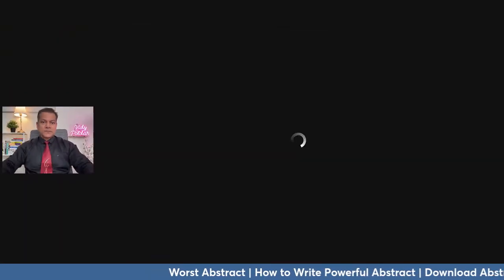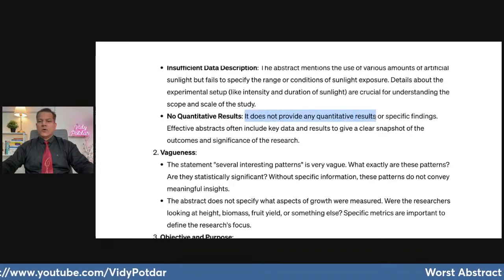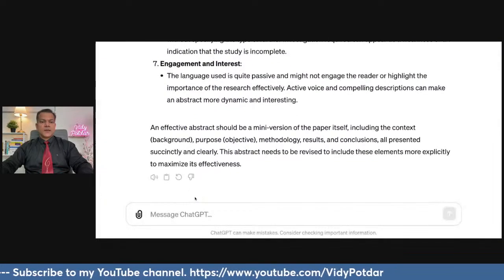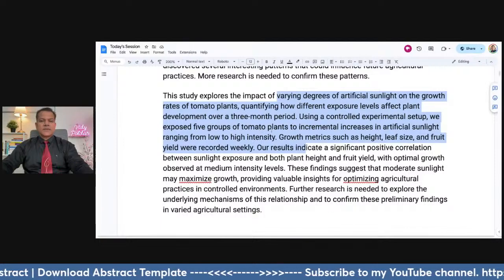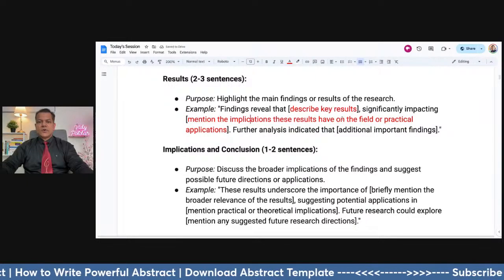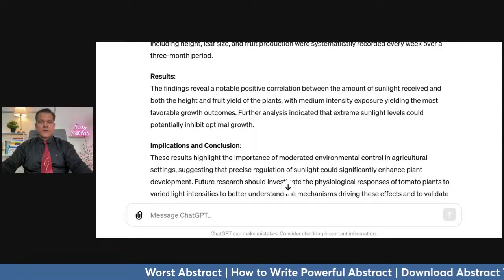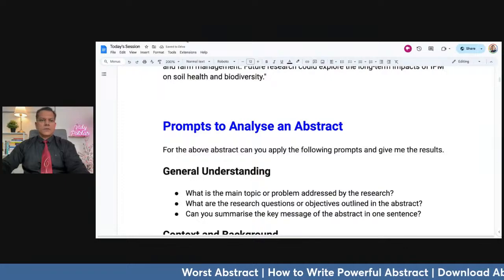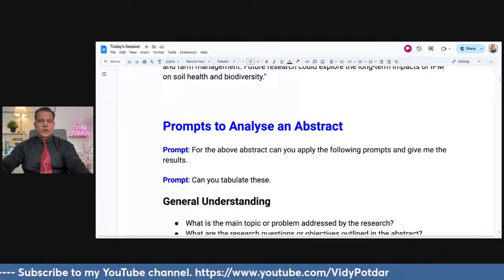Worst Abstract | How to Write Powerful Abstract | Download Abstract Template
Join us for an insightful webinar on crafting effective abstracts for your research papers, proposals, and theses.

Learn the essential elements of a compelling abstract and how to structure it for maximum impact. Explore real-world examples of poorly written abstracts and discover practical techniques to transform them into concise, informative summaries of your research. With a step-by-step abstract writing template and expert guidance, you'll gain the skills to captivate readers and effectively convey your work's significance.

Key Takeaways:

✅ Understand the importance of a well-written abstract in academic writing.
✅ Learn how to identify and rectify common pitfalls in abstract writing.
✅ Explore a structured template for crafting comprehensive research abstracts.
✅ Gain insights into analyzing abstracts using ChatGPT prompts for deeper understanding.
✅ Enhance your research communication skills and increase the visibility of your work.

Who Should Attend:

➡️ PhD students and researchers seeking to improve their writing skills.
➡️ Academics and scholars aiming to enhance the impact of their research.
➡️ Professionals involved in scientific publishing and academic writing.
➡️ Anyone interested in mastering the art of crafting compelling research abstracts.

🗣️Build your public speaking skills to become a confident and effective speaker with Speeko